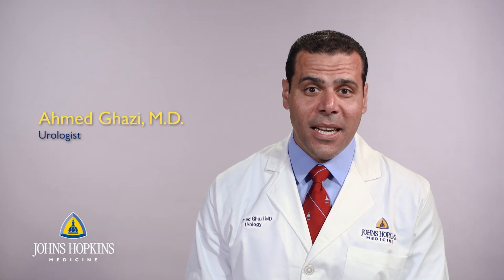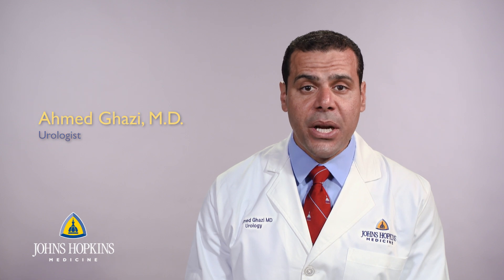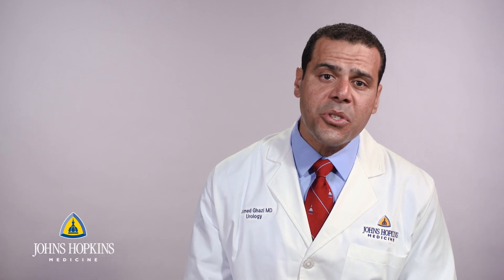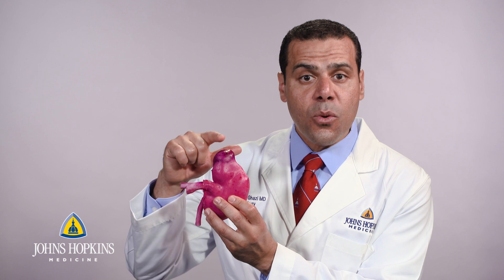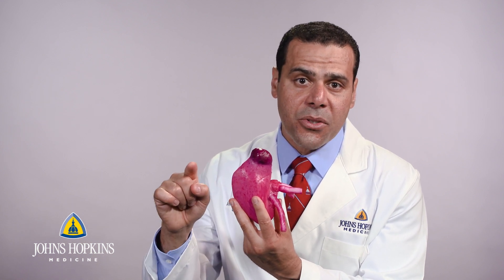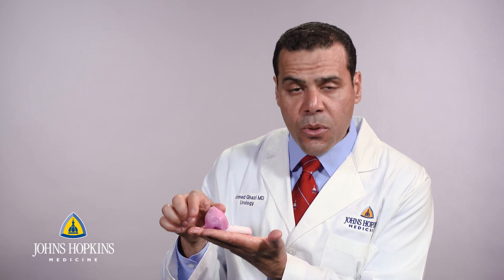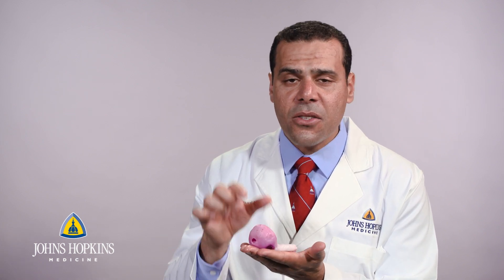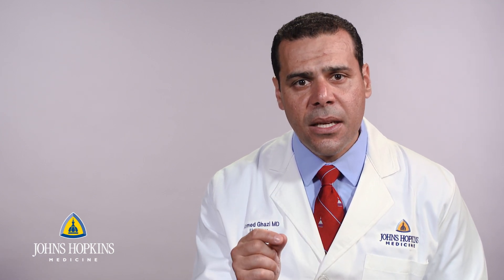Ahmed Ghazi, M.D. | Urologist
Ahmed Ghazi is an associate professor of urology at the Johns Hopkins University School of Medicine. He is the Director of Surgical Simulation Training and the Division of Minimally Invasive and Robotic Surgery within the Johns Hopkins Brady Urological Institute.

Dr. Ghazi specializes in urologic surgical oncology using the latest techniques of minimally invasive surgery for prostate, kidney, bladder, ureteral and other genitourinary organ cancers. He also as specializes in minimal invasive treatment of complex stones of the urinary tract.

Dr. Ghazi is a pioneer in the field of patient-specific surgical simulation, which has applications for training future surgeons as well as improving outcomes for patients through individualized modeling. When planning for a complex surgery, Dr. Ghazi constructs 3D models of the patient’s anatomy in order to plan and rehearse surgery prior to the actual surgery. These models span from digital renderings to tangible models used to practice the critical components of your surgery.